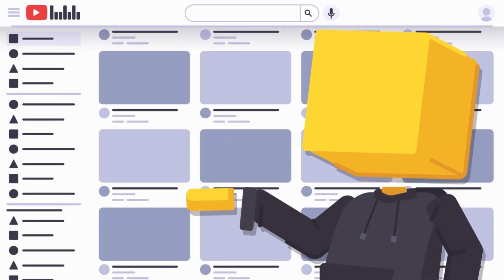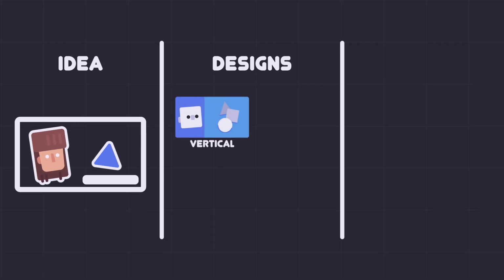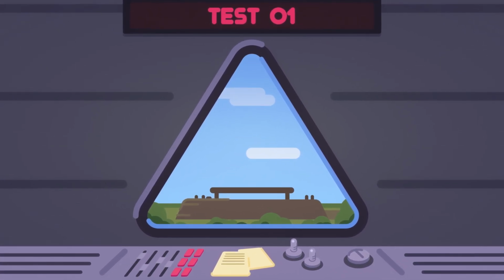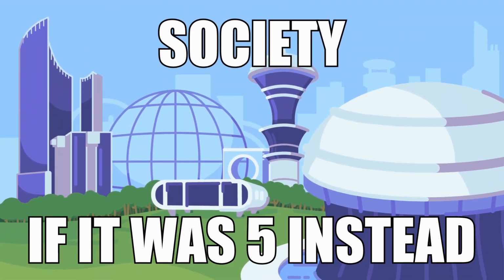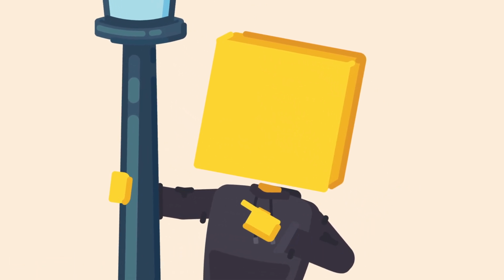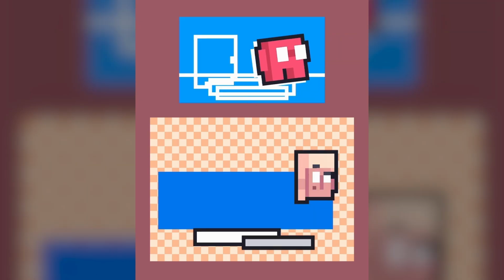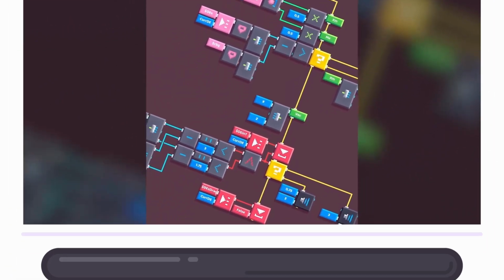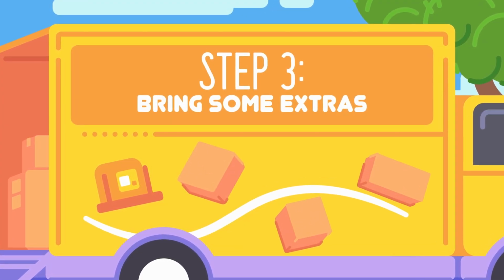I made a game about YouTube thumbnails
CHAPTERS:
0:00 - Intro
0:52 - Idea
1:37 - Process
3:20 - Show
5:05 - Work
7:21 - Check
8:31 - Curve
9:31 - Outro